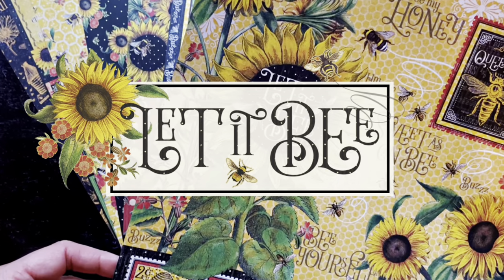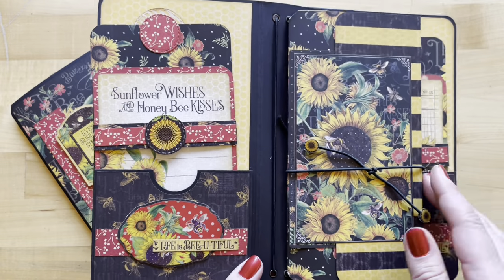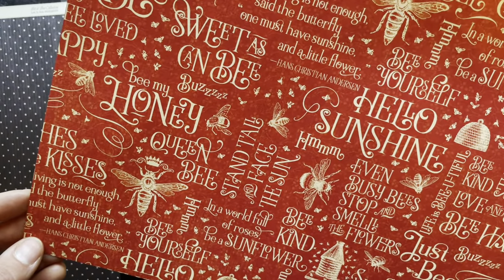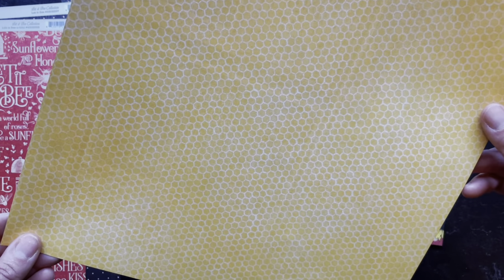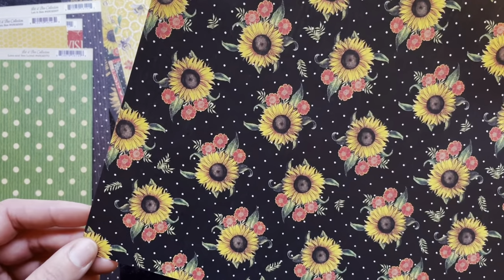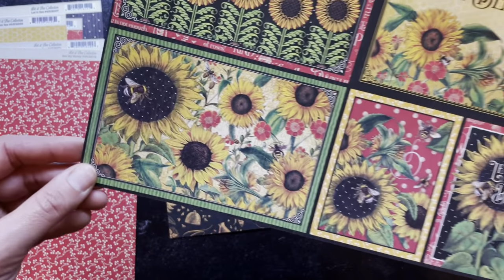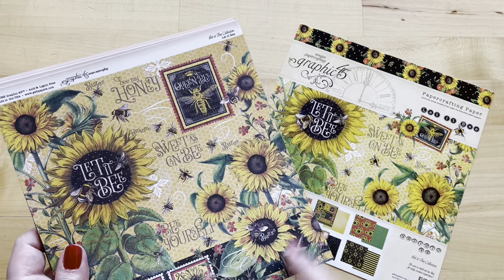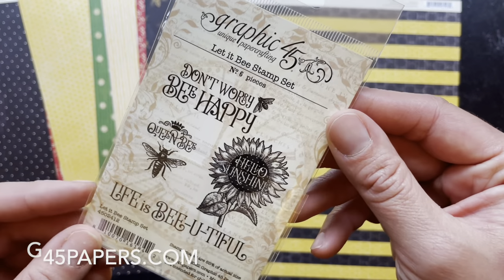Let it Bee by Graphic 45 Collection Reveal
The collection includes 8 double-sided papers, 12×12 collection pack (includes 16 sheets, 2 of each 8 designs & decorative sticker sheets),  8×8 paper pad, 12×12 Patterns & Solids pad, coordinating Chipboard, Journaling Cards, Ephemera Assortment, and decorative Cardstock Stickers.